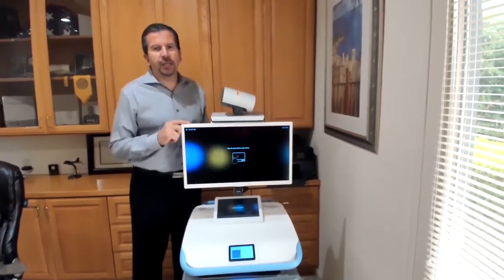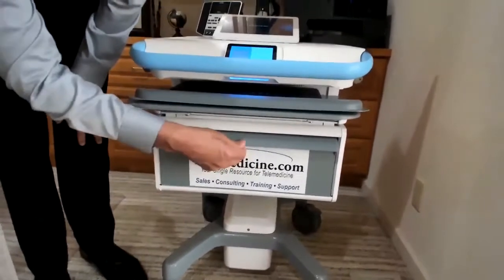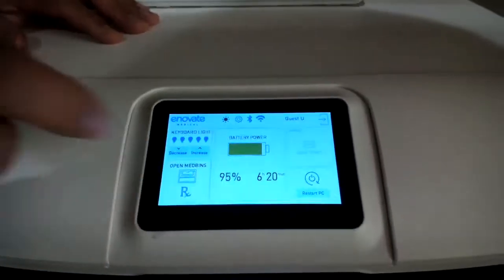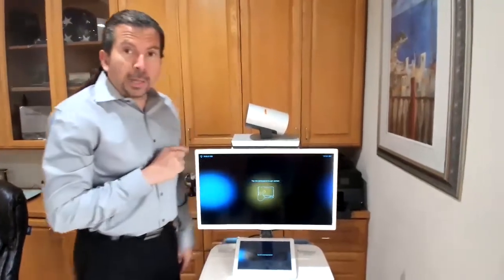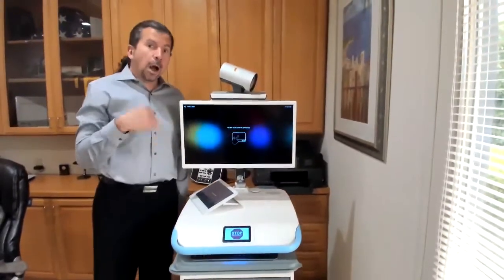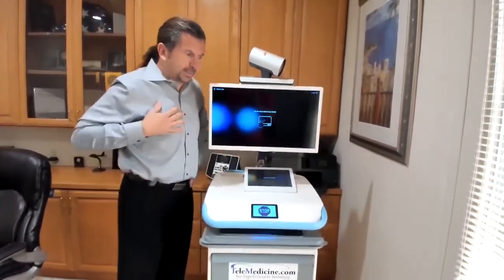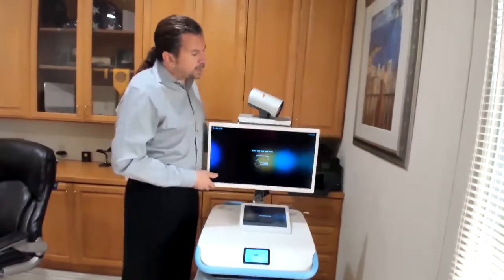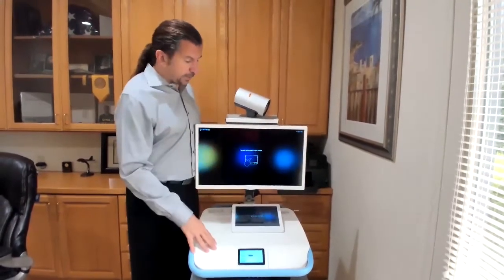Intelligent Telemedicine Cart Demo by Telemedicine com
Demonstration of the Intelligent telemedicine cart capabilities